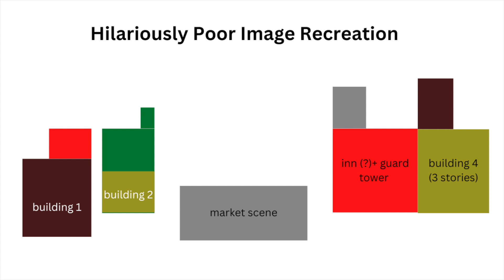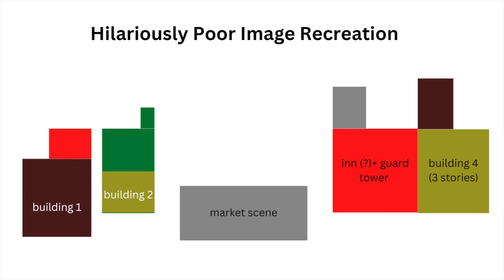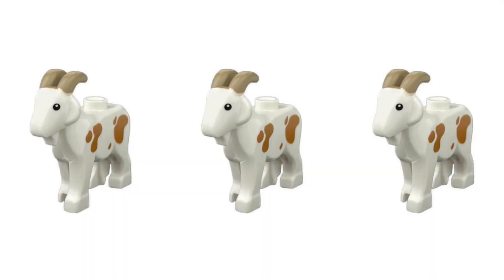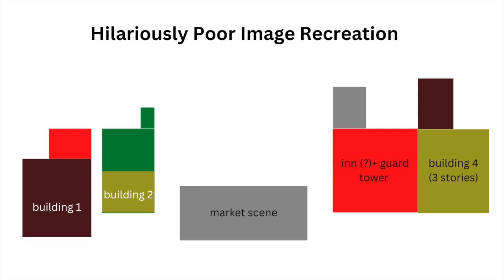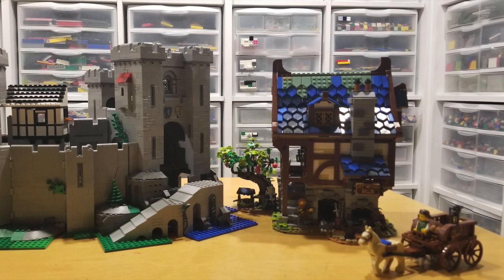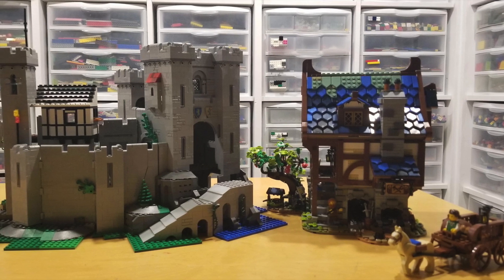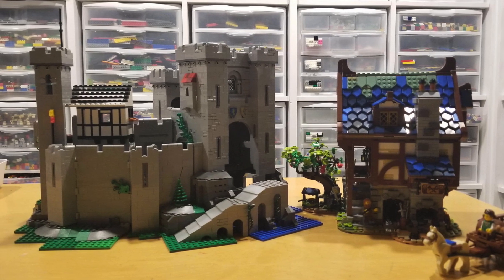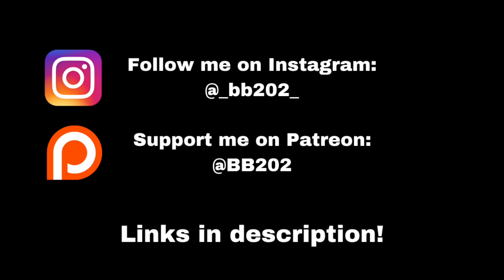LEAKED Lego Castle 2024 Medieval Village: My Thoughts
You could say it's the GOAT